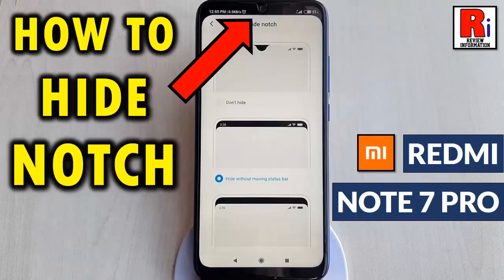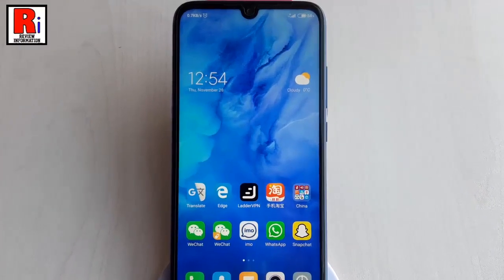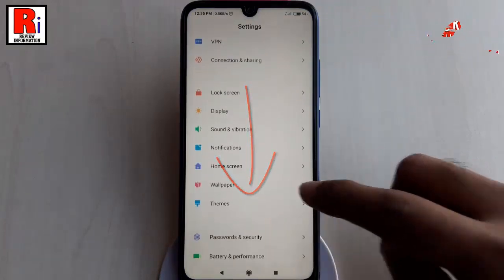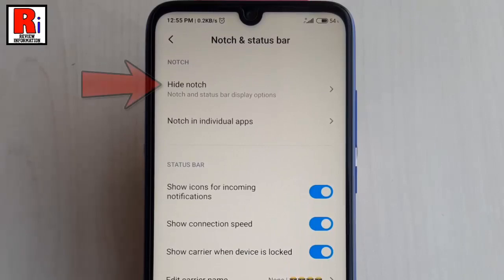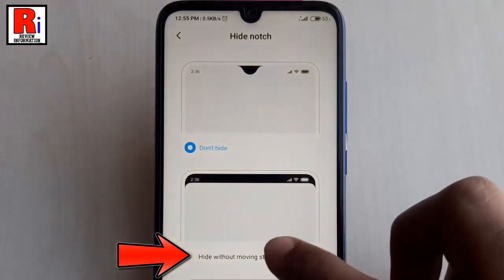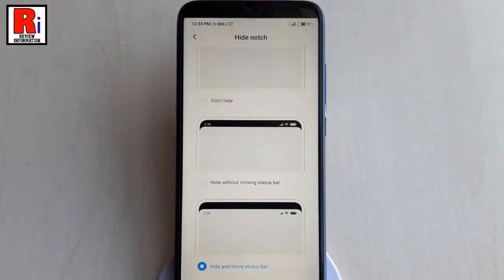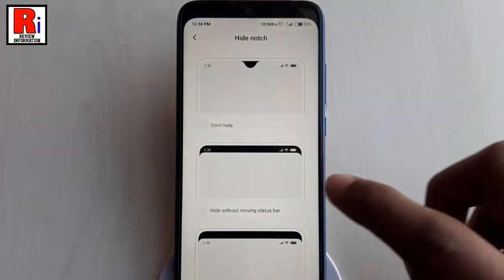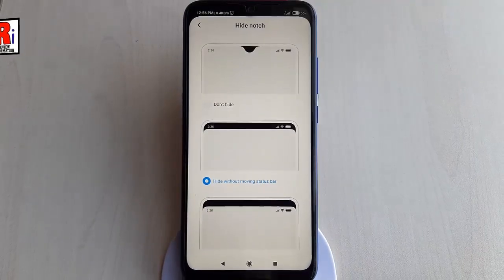How To Hide Notch In Xiaomi Redmi Note 7 Pro With MIUI 11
In This Video I Will Show You, How To Hide Notch In Xiaomi Redmi Note 7 Pro With MIUI 11.